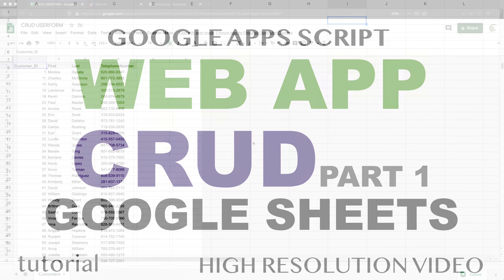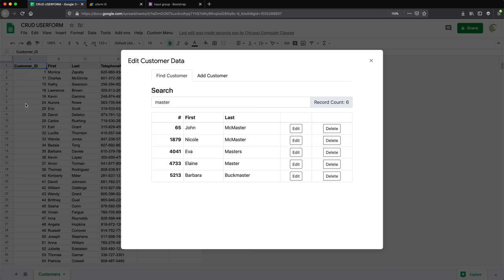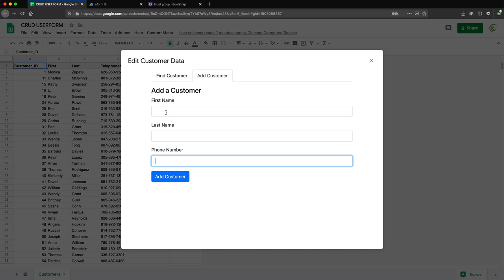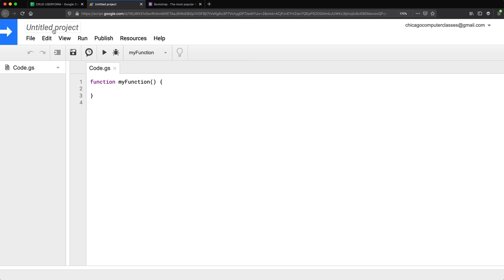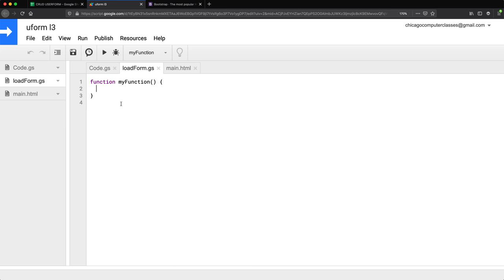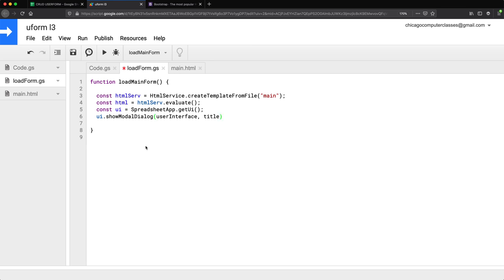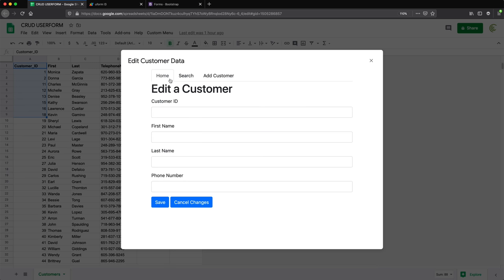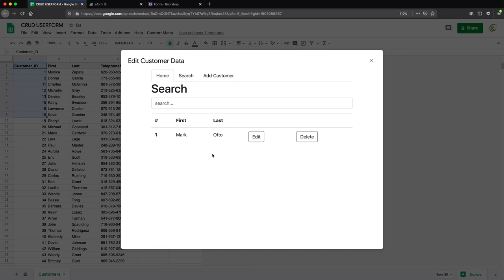Web App - Google Sheets CRUD - Part 1 - Load Views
Learn how to make a Web App to Create, Read, Update & Delete data in Google Sheets. We'll be using Bootstrap & JavaScript Apps Script.

In this part we'll be creating a view engine to load views.